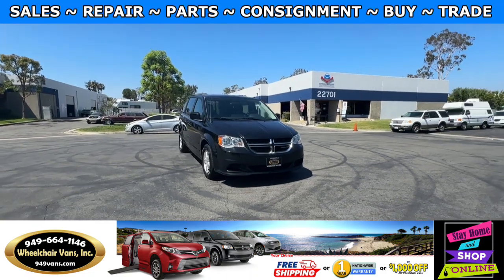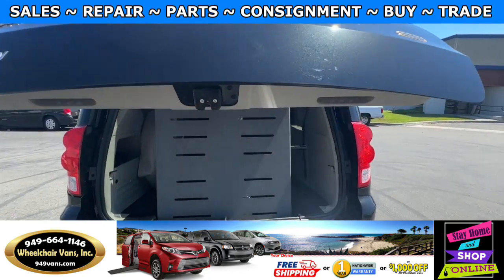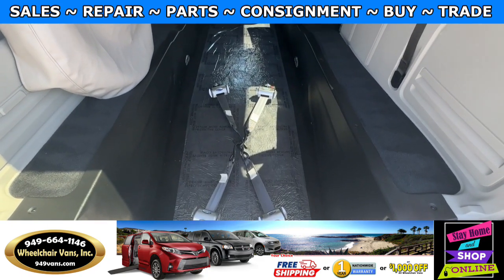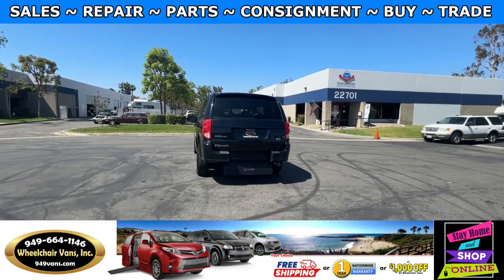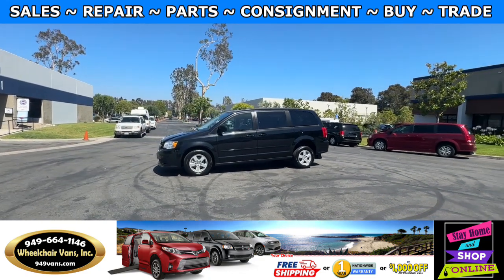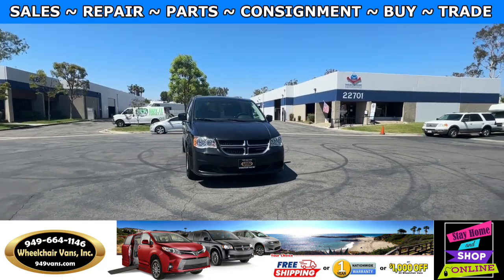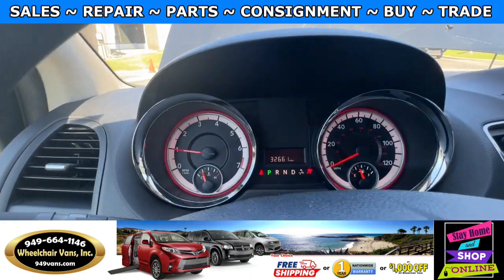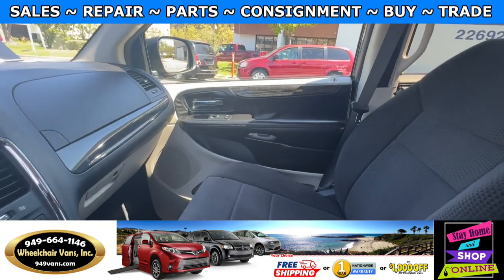For Sale 2012 Dodge Grand Caravan SXT BraunAbility Manual Fold Out Ramp Rear Loading Wheelchair Van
Only 31,611 miles and Sale priced $31,995 with Free Nationwide Shipping For Sale 2012 Dodge Grand Caravan SXT - BraunAbility Manual Fold Out Ramp Rear Loading Wheelchair Van